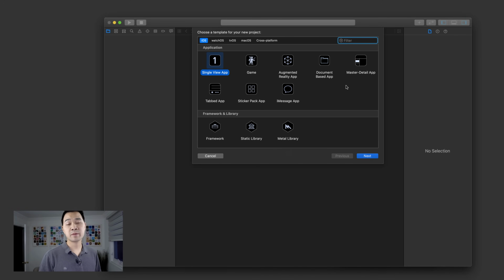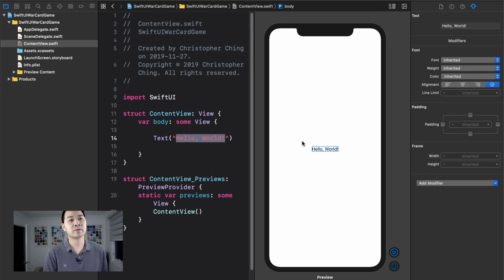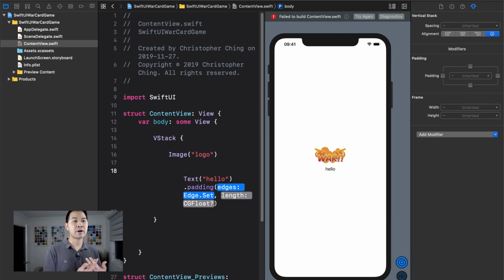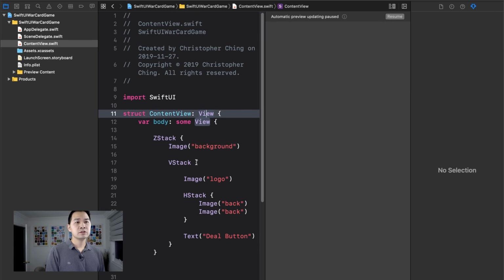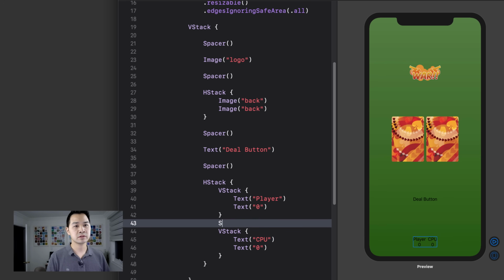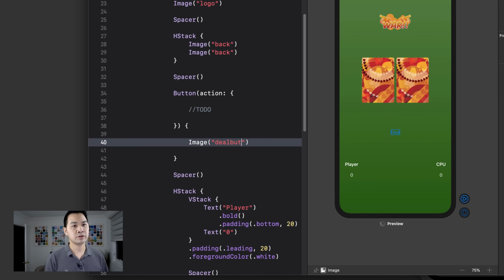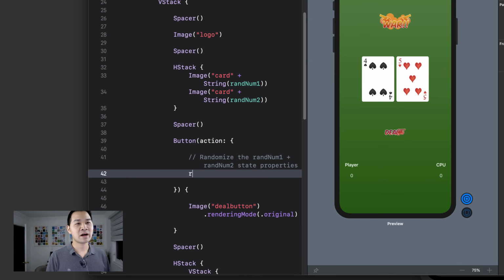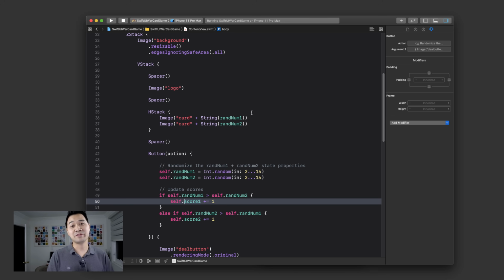SwiftUI App Tutorial: War Card Game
I’ve been experimenting with SwiftUI and decided to recreate the War Card Game app in SwiftUI! Let me show you how easy it is to build your first app with SwiftUI!

𝗩𝗶𝗱𝗲𝗼 𝗧𝗶𝗺𝗲 𝗦𝘁𝗮𝗺𝗽𝘀:
00:00 Intro
02:23 Creating the Xcode Project
07:00 Adding the Images
07:35 Building the UI
22:28 Adding the Button
24:25 Implementing the Logic
32:57 Outro

ALL my recording equipment and recommended books: